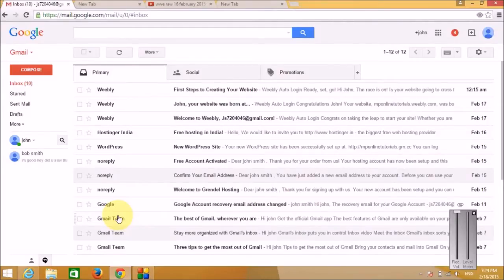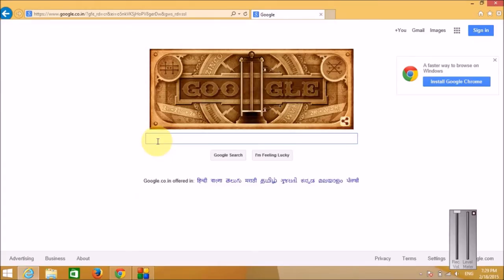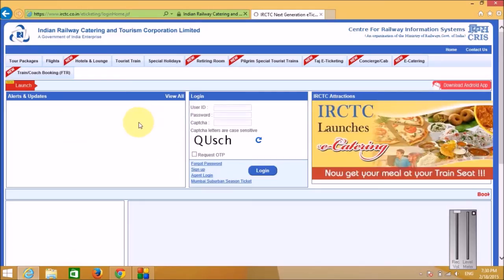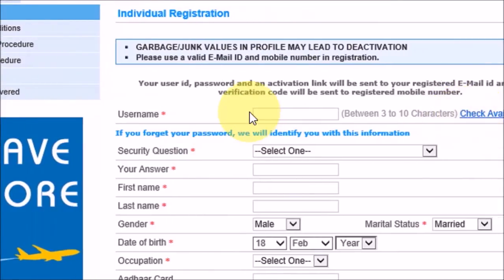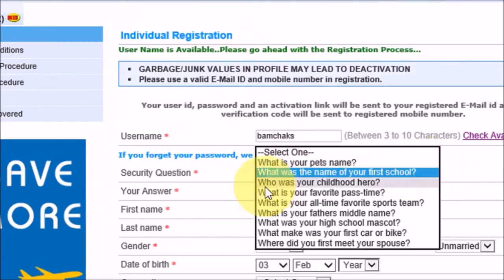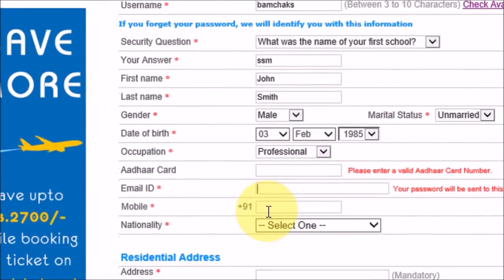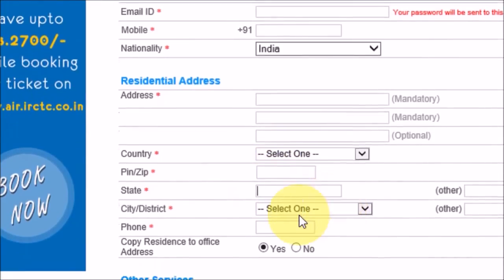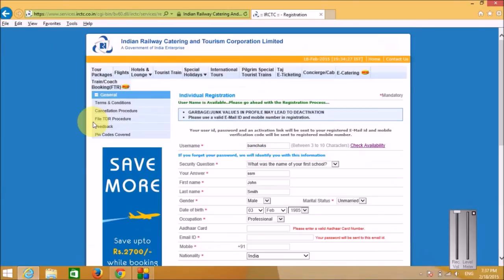How to register on IRCTC website and book railway ticket online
Friends IRCTC or (Indian Railway Catering and Tourism Corporation) is basically a subsidiary venture of the Indian Railways.  It mainly handles the Catering Dept., Tourism Dept. and online ticket booking system of the Indian Railways. friends you can book railway tickets online using irctc website. for that you have to create a new account on irctc website. after that you can login to irctc website with your username and password. friends today in this tutorial we are going to give you the detail information how to register your new account on irctc website. if you have not created your new account as yet you can either use any existing account or register a new one.

MPOnline: Popular Employment news website in Madhya Pradesh, Find Sarkari Jobs in Central and Madhya Pradesh Government, UPSC, SSC, PSC, Railways, Teachership, Army, Universities, Public Sector Companies and Banks